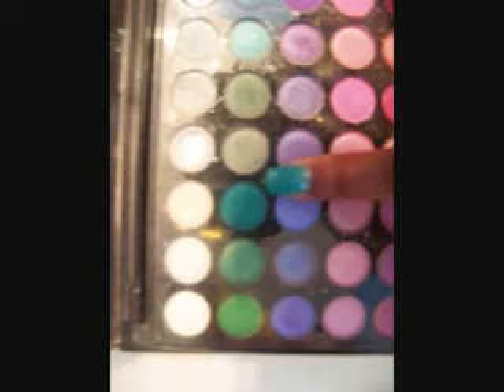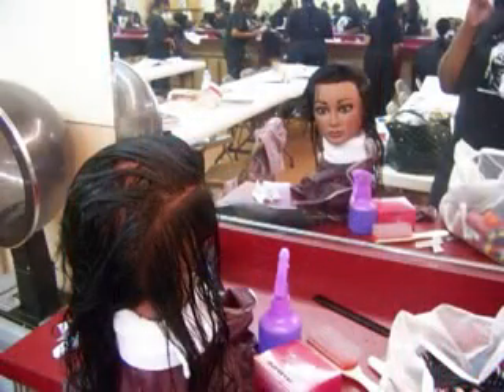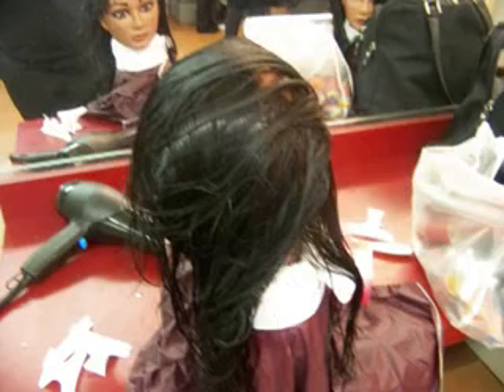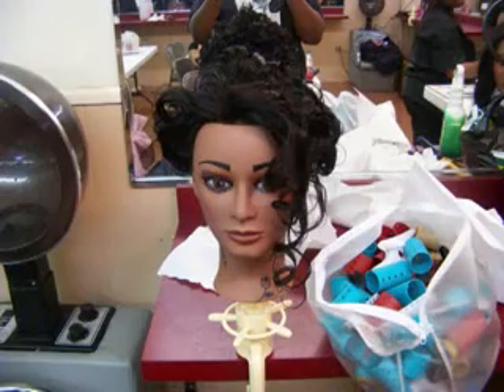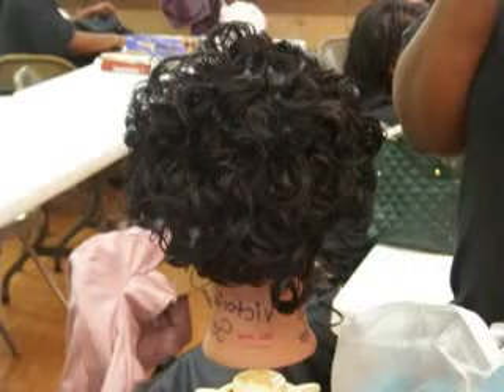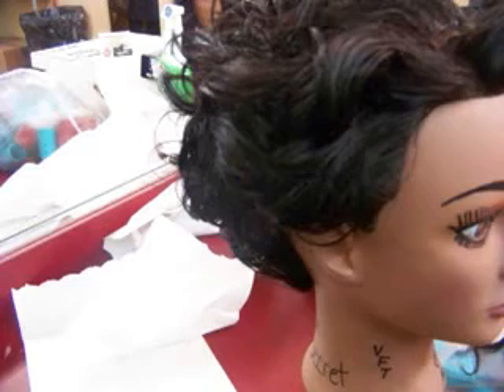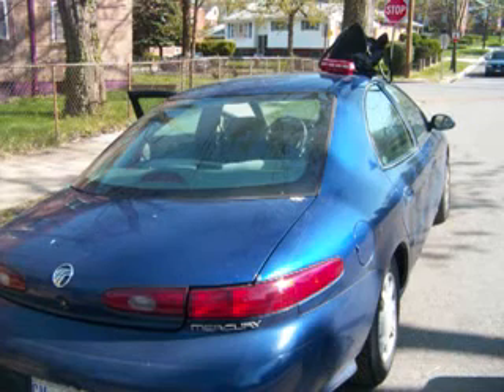Update And Spring Makeup Tutorial